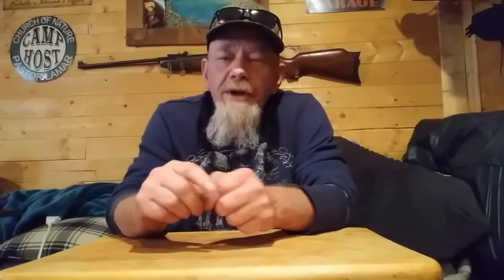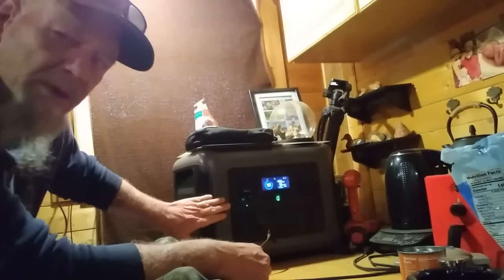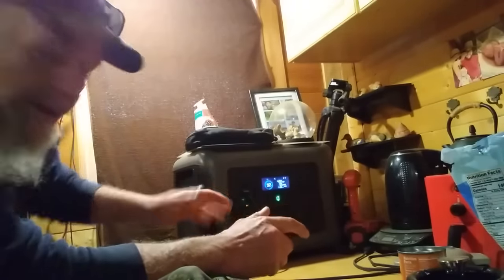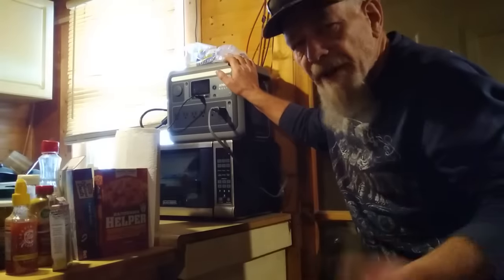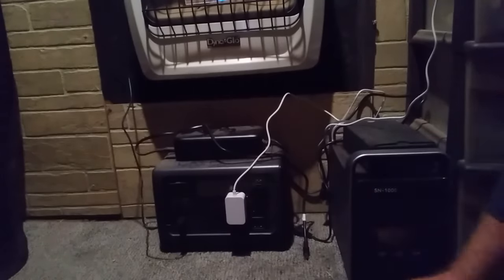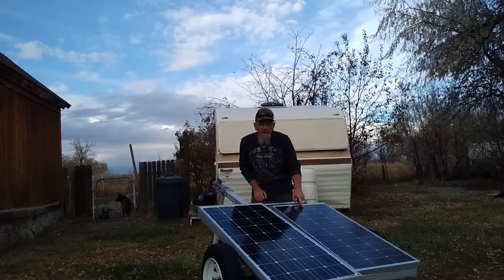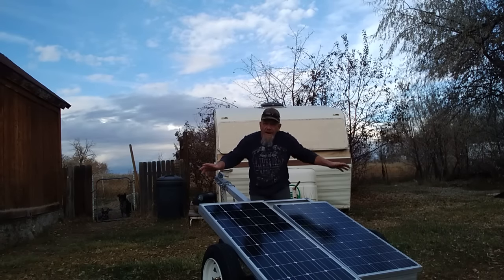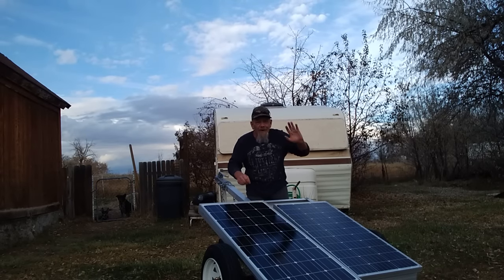My Solar Produces Too Much Power Or How I Store Excess Solar Power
My system is small and only 1.4Kw of solar and 800Ah of LFP batteries and some power stations but that runs everything in my cabin and produces excess power for recharging ebikes, tools and running appliances. Watch this video to see how I store my excess solar power for when I need it.

My Recommended System Components and Appliances: